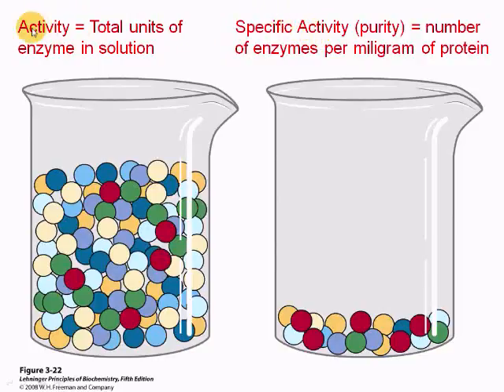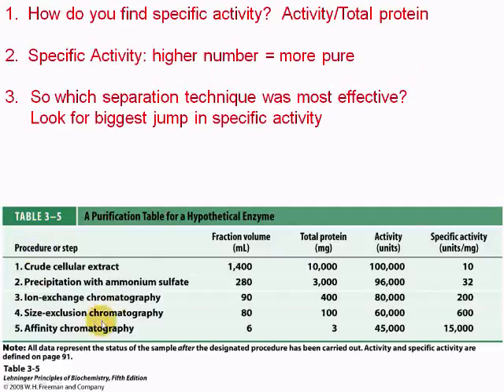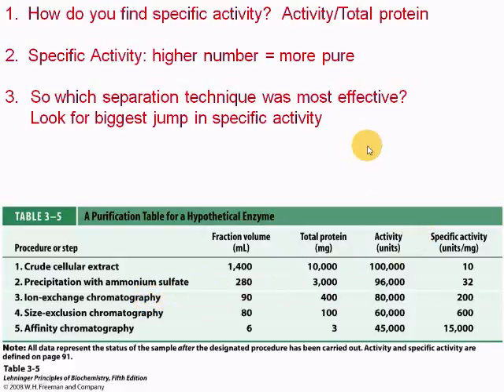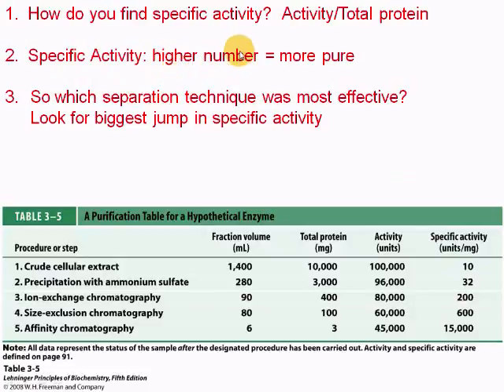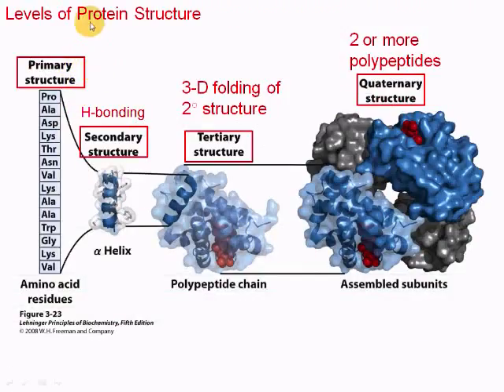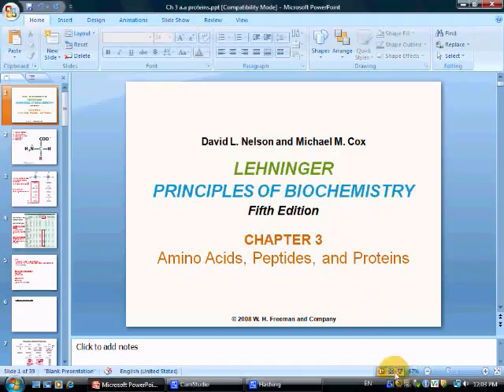Biochemistry Amino Acids part 3